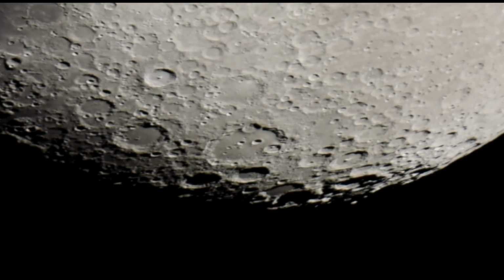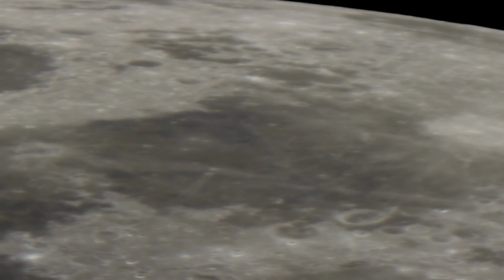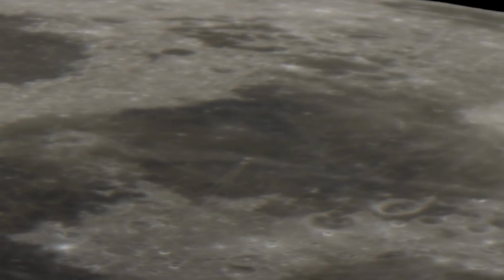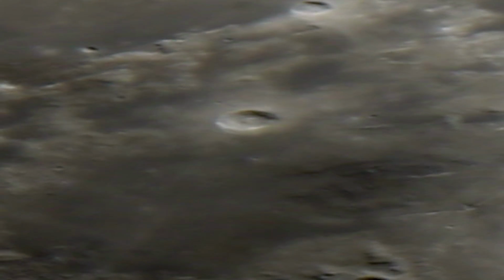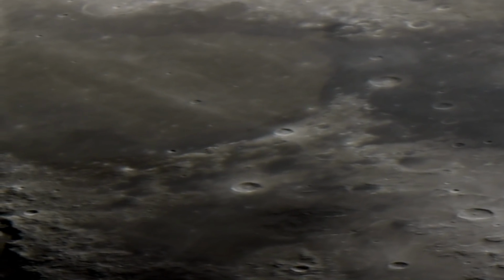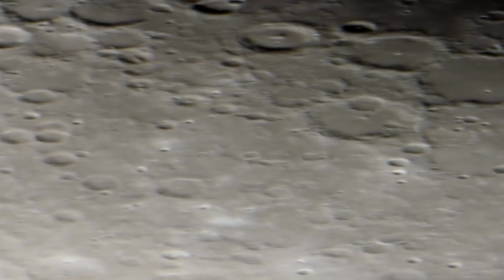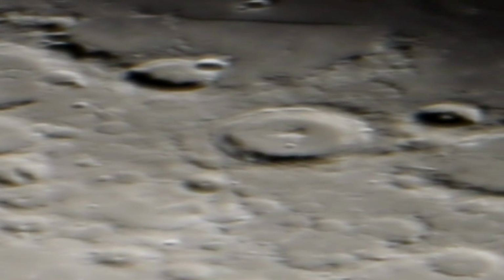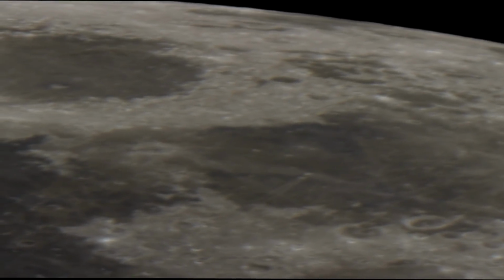Understanding The Height Length & Width Of Lunar Mountains & Craters